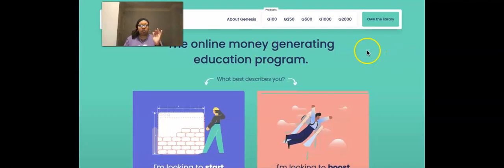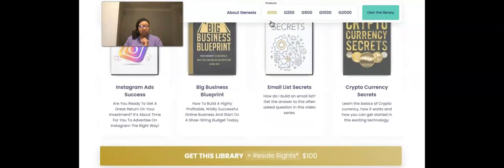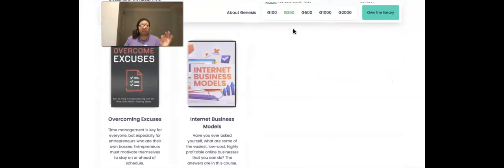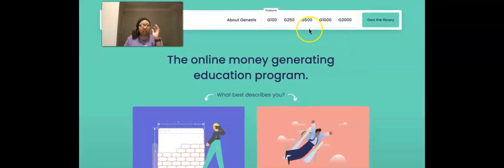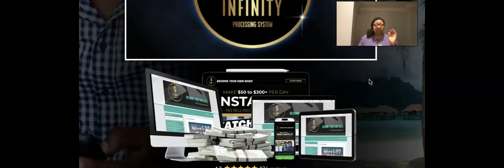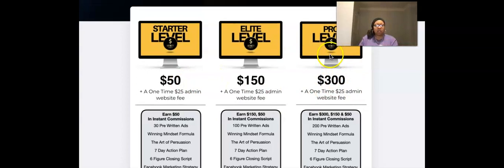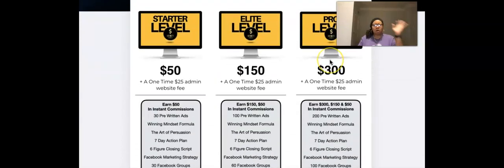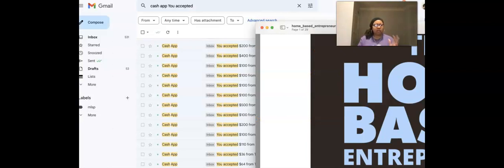Make Money Online 2023 Affiliate Marketing 2023 Make $100 A Day Start A Digital Business 2023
✅ Start Your Own Cannabis Virtual Dispensary For $20 (No monthly fees)

Join My Tribe To Get Access To My Traffic & Marketing Resources!

       Traffic Source:
✅  The Conversion Pros offers Traffic and Biz Opp Leads

 ✅  How To Earn Passive Income Without Recruiting Anyone!

✅ Payments Direct to Your Favorite Method!
We offer the ability for you to get paid through the mail as well as Zelle, PayPal, CashApp and Venmo so there's no more need to wait by the mailbox anymore.

✅ Done For You Sales Funnel !
You have access to four high converting capture pages that drop your leads into our autoresponder system with a drip email campaign designed to keep your business front of mind with potential members.
Receive an instant $5 discount off your first order.

3. Join Herculist Here: Buy Your Solo Ads Here $20 or $39
     (Become A Gold Member)

 4.  Solo Ads Traffic

 5. Get Access To Biz Opp Leads & Traffic

6. Social Media Trainings (Free Methods)